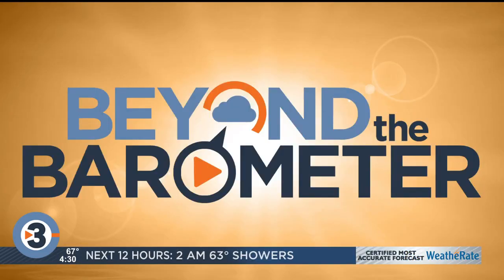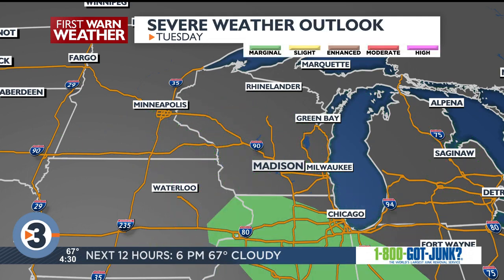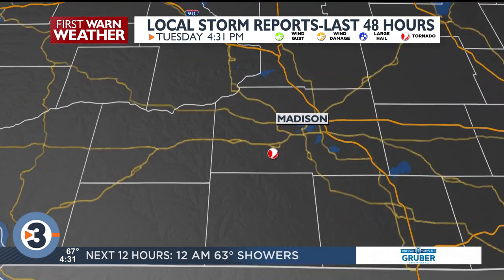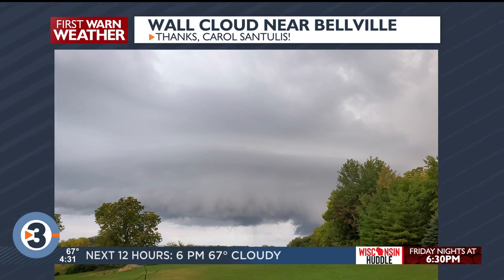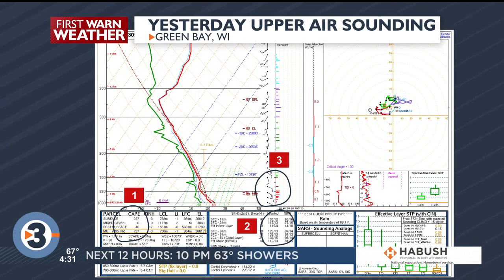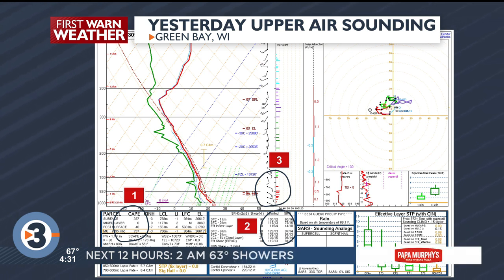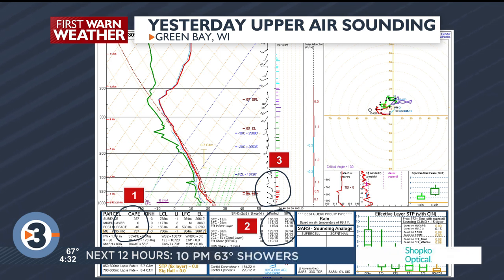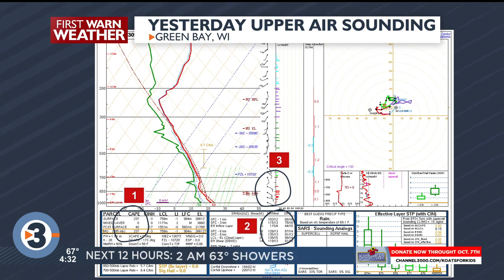Beyond the Barometer: Breaking down brief Green County tornado touchdown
Chief Meteorologist Gary Cannalte breaks down the factors that likely contributed to a brief tornado touchdown in northern Green County on Monday. No damage was reported.